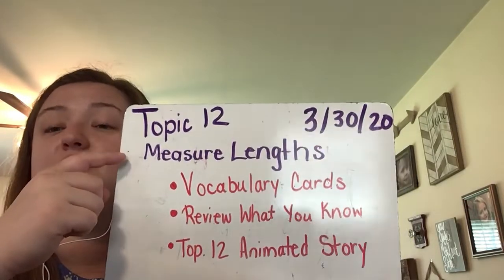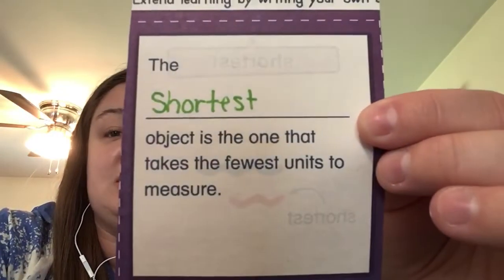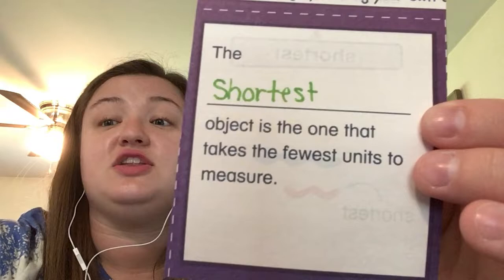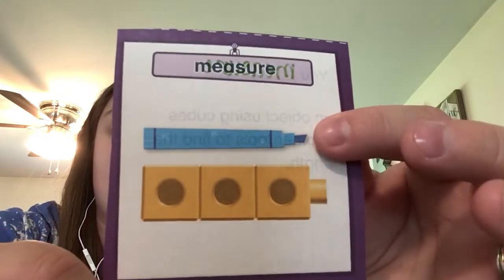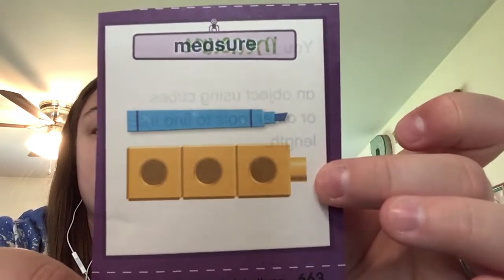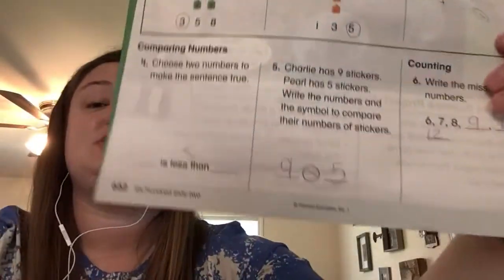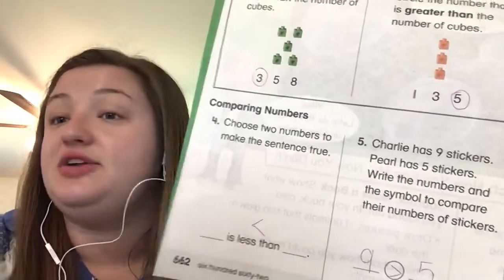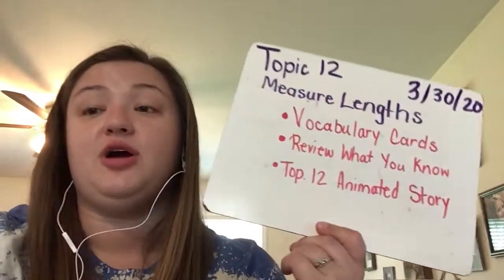Topic 12 Beginning Topic